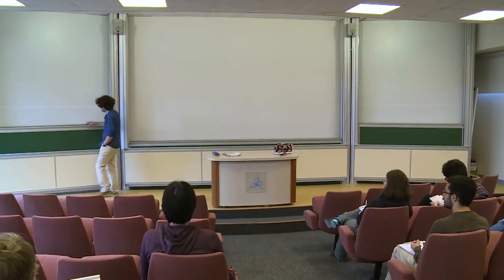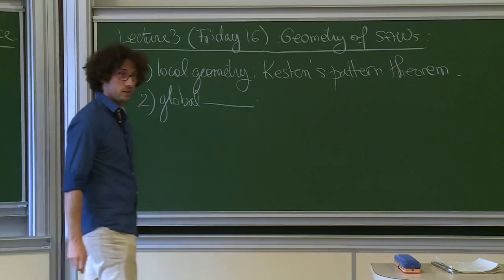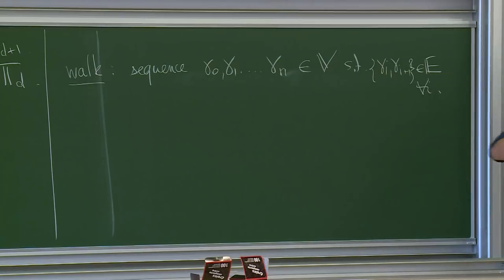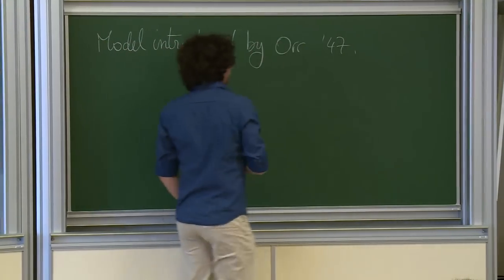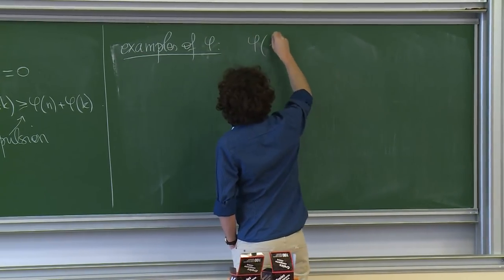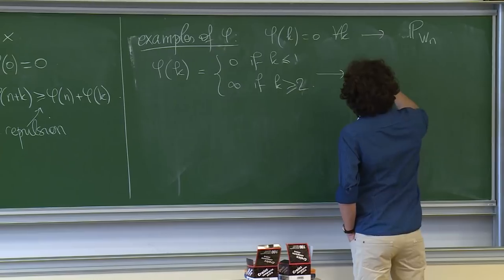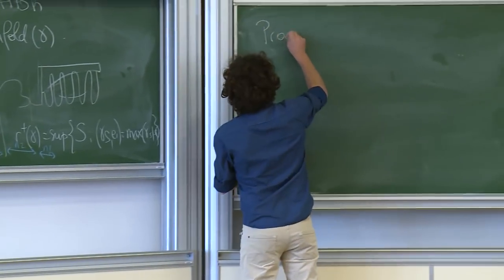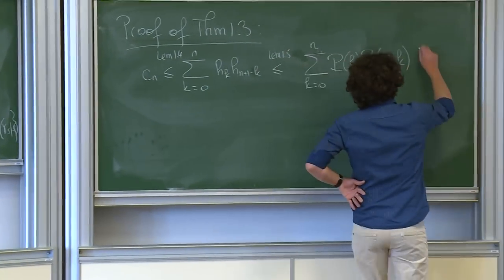Hugo Duminil-Copin - 1/4 The Self-Avoiding Walk Model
The course will focus on rigorous results for the self-avoiding walk model on lattices, with a special emphasis on low-dimensional ones. The model is defined by choosing uniformly at random among random walk paths starting from the origin and without self-intersections. Despite its simple definition, the self-avoiding walk is difficult to comprehend in a mathematically rigorous fashion, and many of the most important problems illustrating standard challenges of critical phenomena remain unsolved. The model is combinatorial in nature but many questions about the stochastic properties of these random paths can be solved by combining nice combinatorial features with probabilistic techniques. In the course, we will describe some of the recent techniques developed in the area, including the use of discrete holomorphicity to understand the model on the hexagonal lattice.